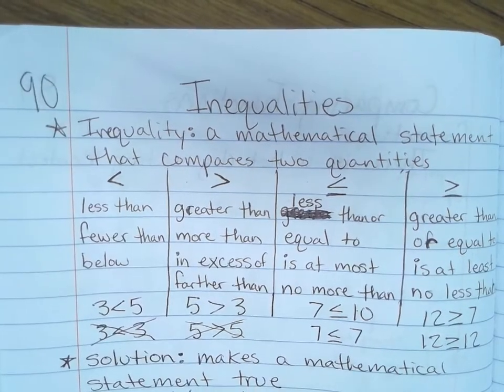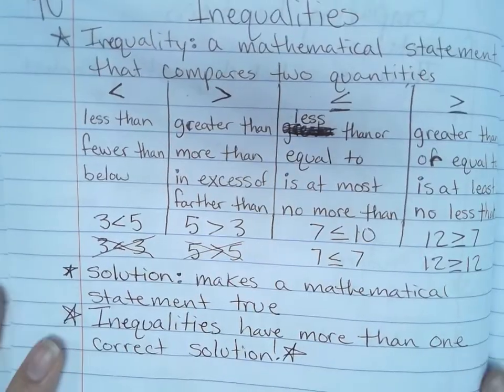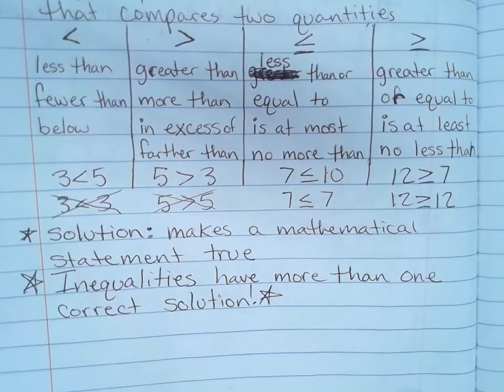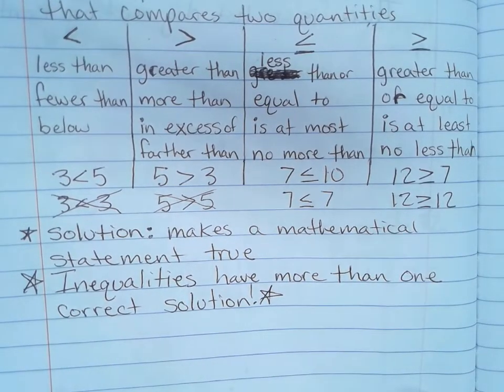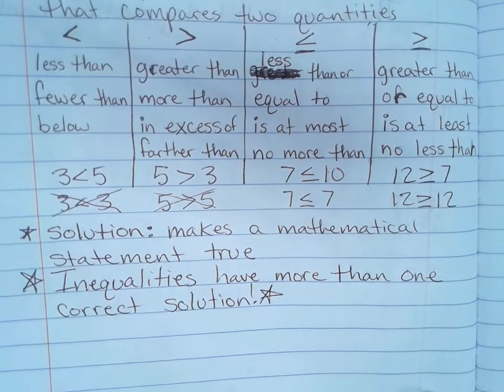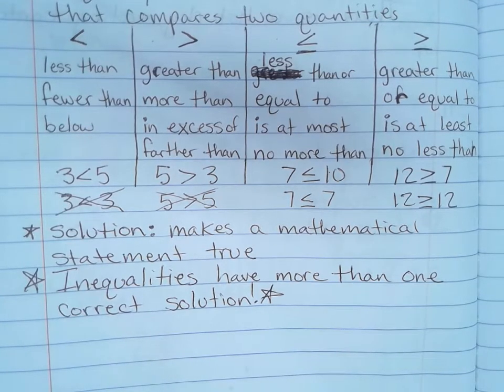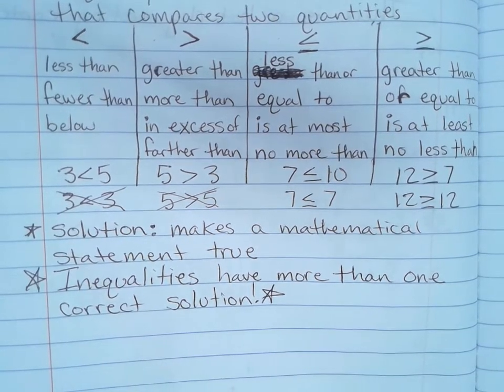Inequalities Pg 90